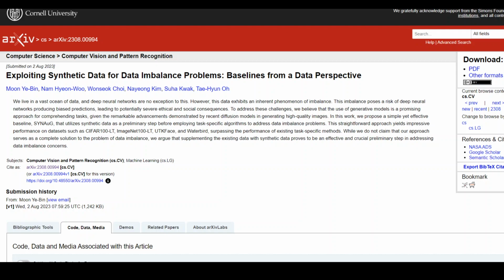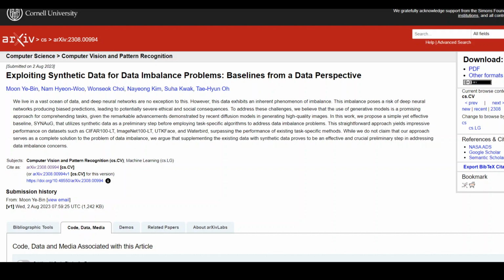Exploiting Synthetic Data for Data Imbalance Problems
This video introduces research paper Exploiting Synthetic Data for Data Imbalance Problems: Baselines from a Data Perspective

Moon Ye-Bin, Nam Hyeon-Woo, Wonseok Choi, Nayeong Kim, Suha Kwak, Tae-Hyun Oh